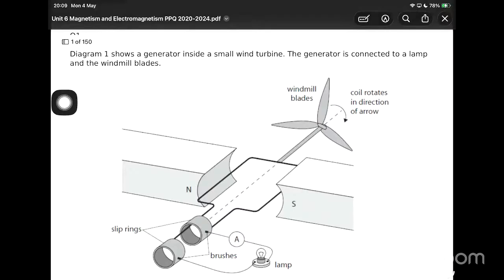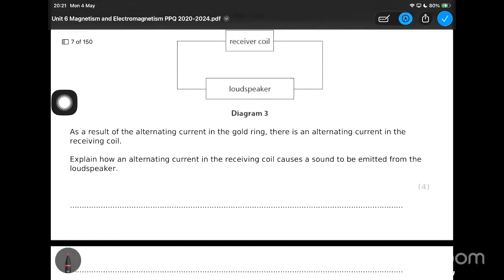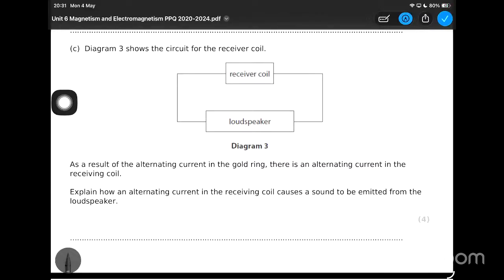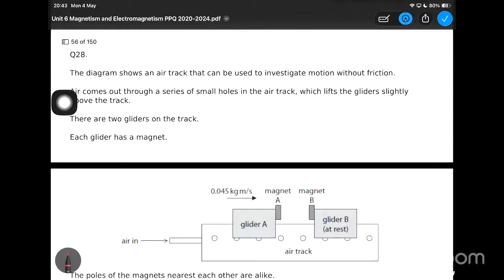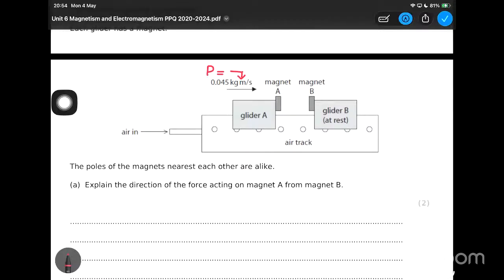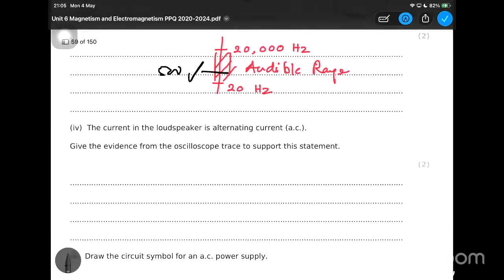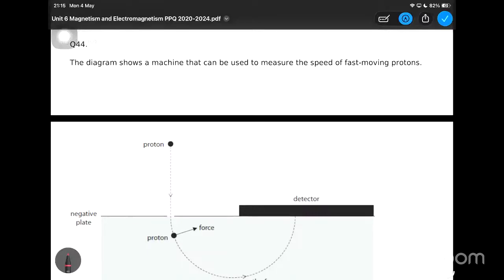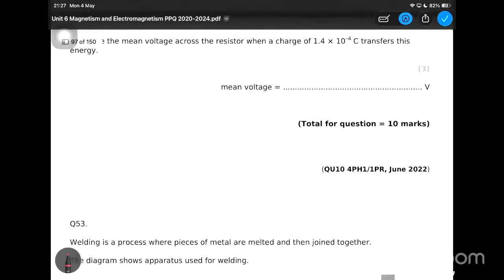Magentism PPQ 2020-2024 | Edexcel IGCSE Physics 2027